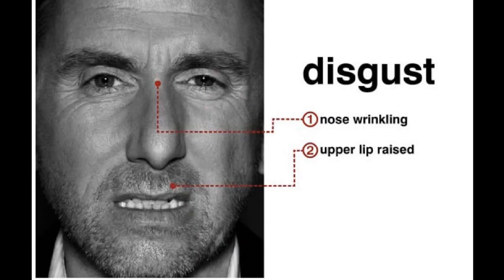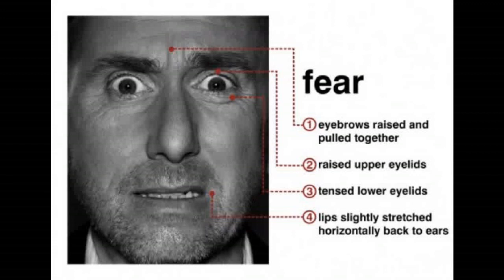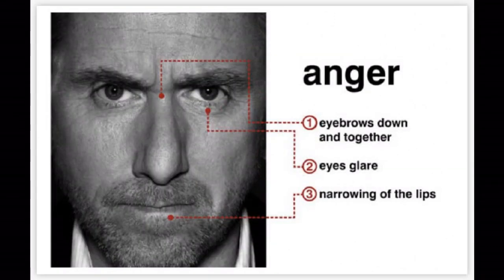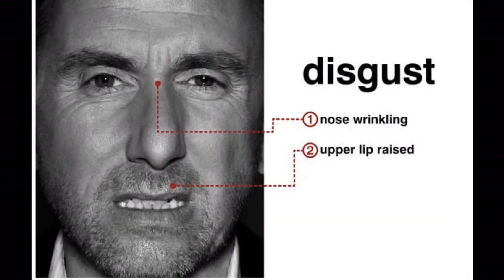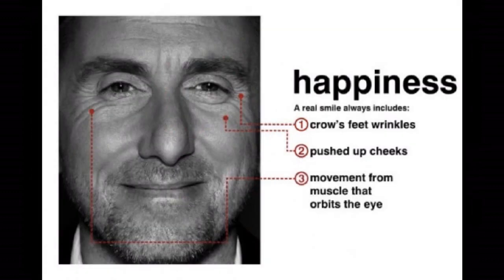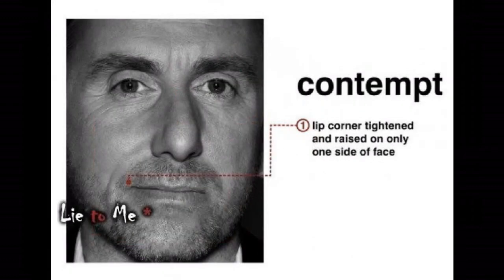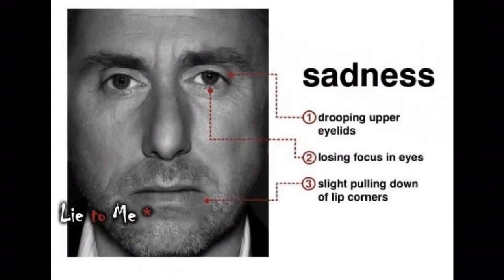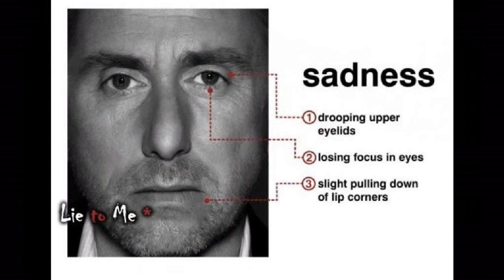Microexpressions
Just a brief depiction about microexpressions, this was made months ago, and very i did it too fast and didn't really edit it much.